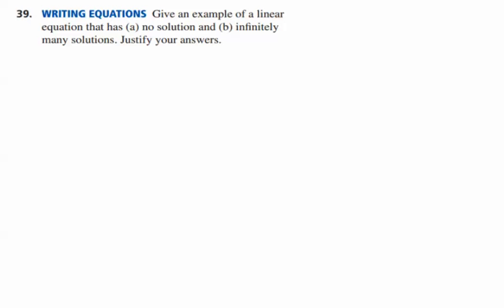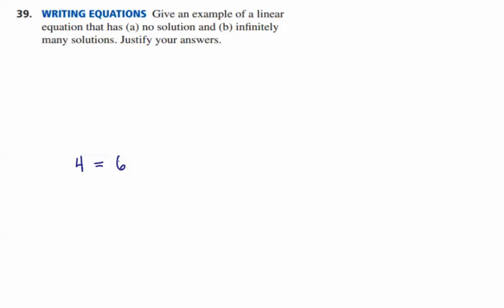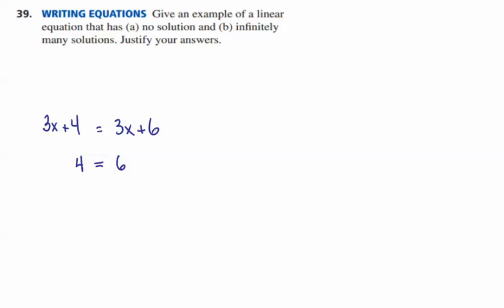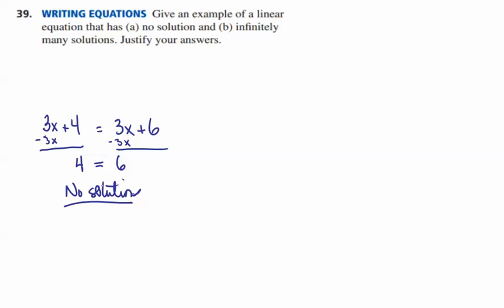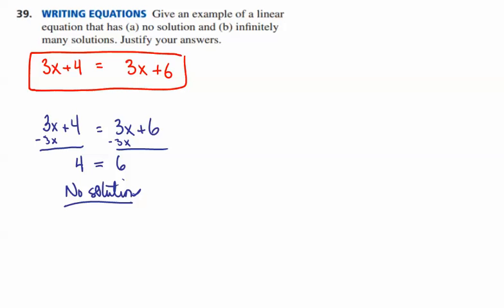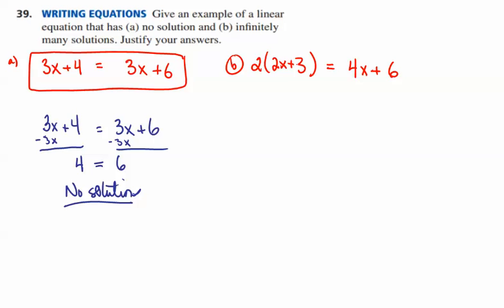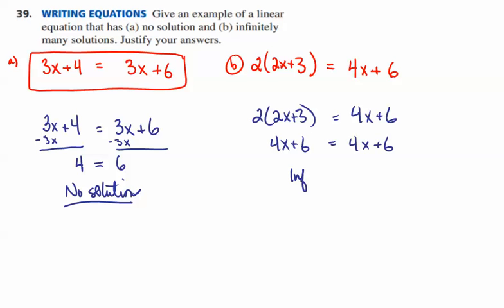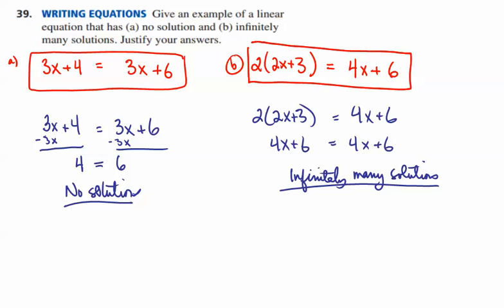BIM A1 01-03 Ex 39